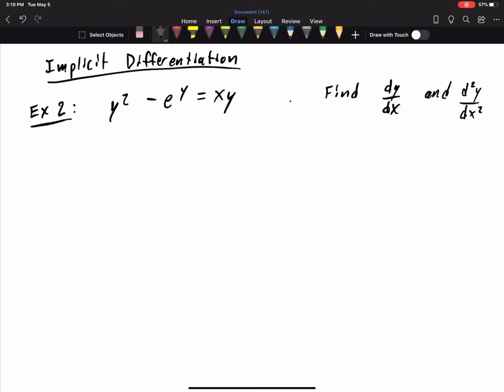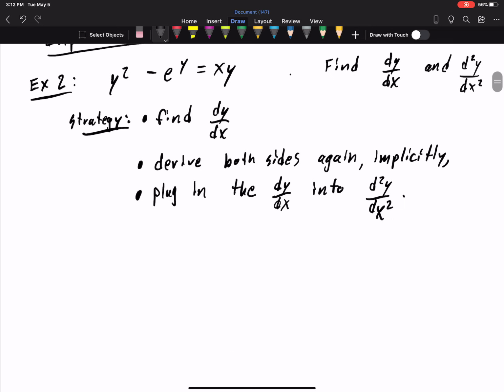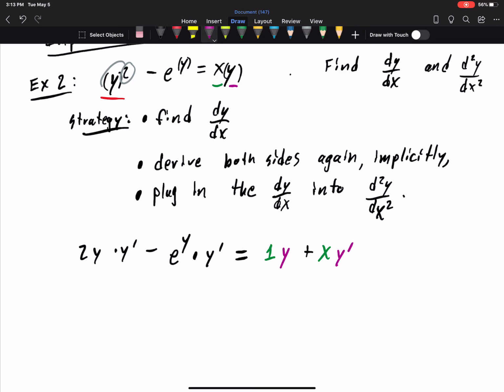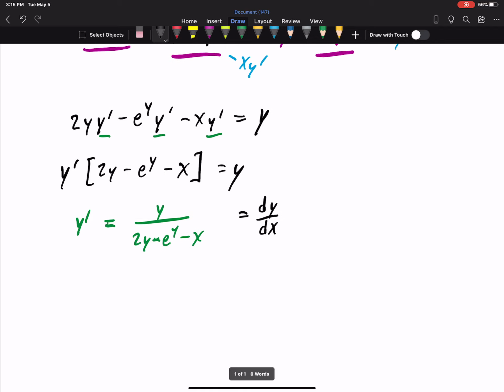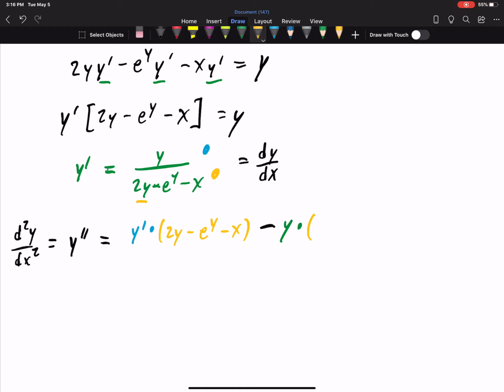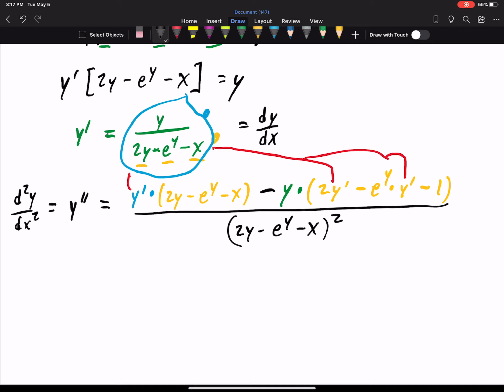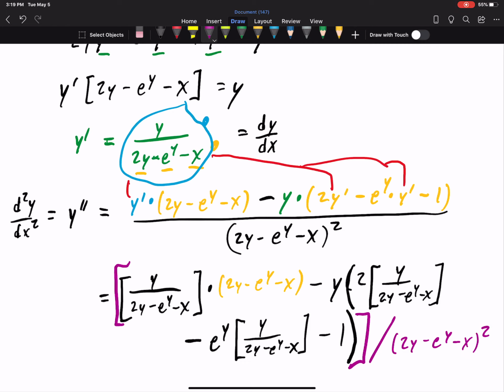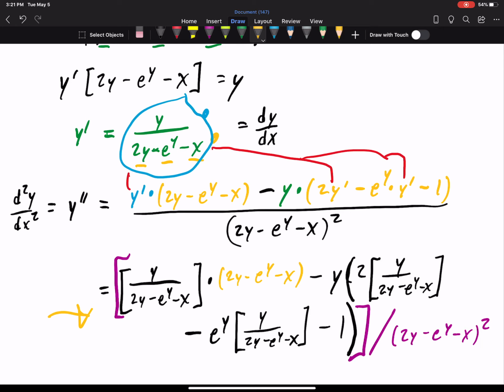Finding Second Derivatives Using Implicit Differentiation Ex 2